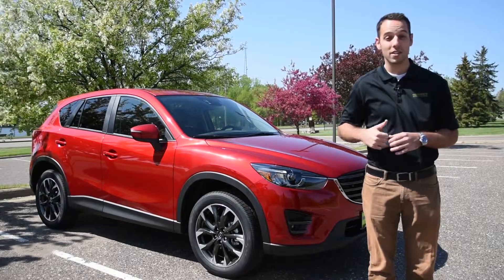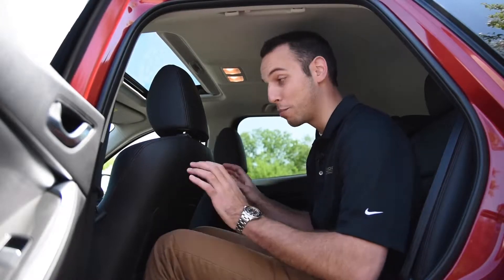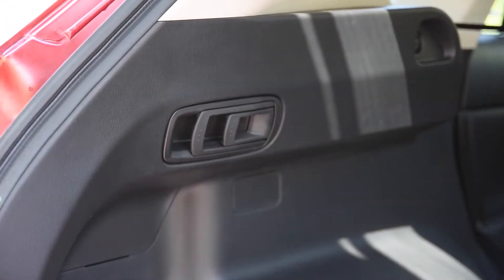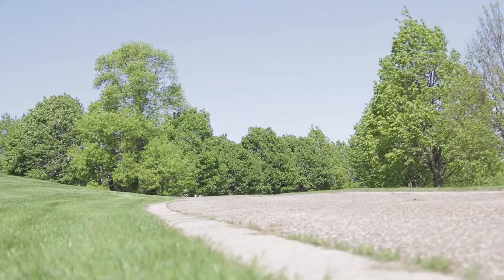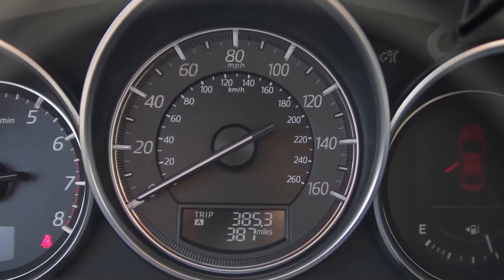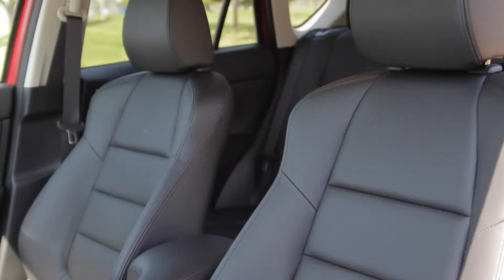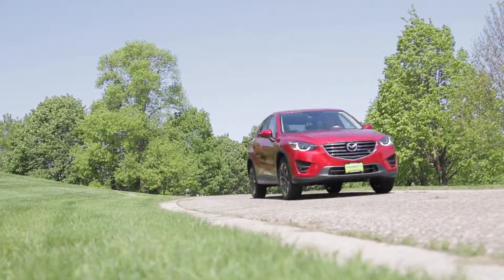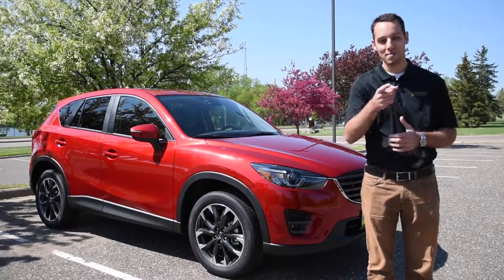2016 Mazda CX-5 | Review | Test Drive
| The all new 2016 Mazda CX-5 is out and we have a full review for everyone to check out. We cover what is new on this model as well as what it is like on the open road. Leave us comments below of what else you would like to see and what you are most excited about on the new Mazda CX-5!

Morrie's is proud to serve the Minneapolis-St. Paul-MN area. We are the only dealer that offers the Buy Happy Promise, which includes our best price first pure and simple, commission-free salespeople, no-cost oil changes, free car washes, rewards towards your next car and Morrie's exclusive lifetime powertrain warranty.

for all the newest releases and information.